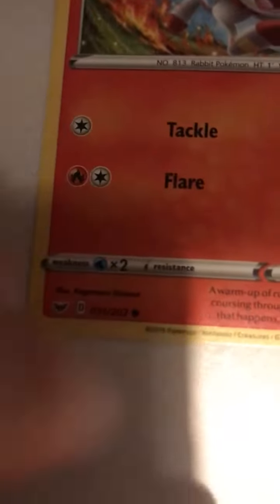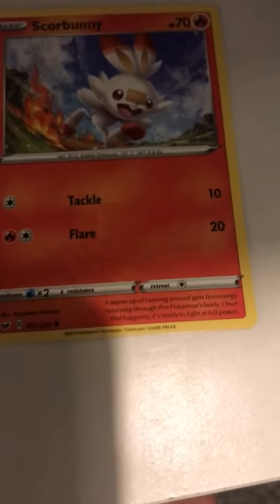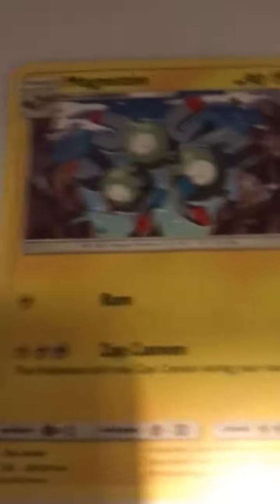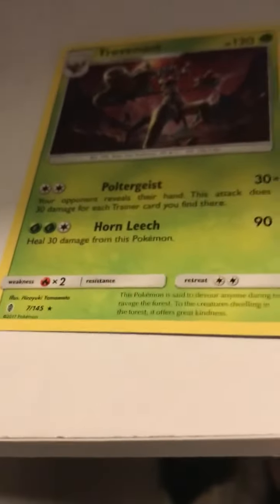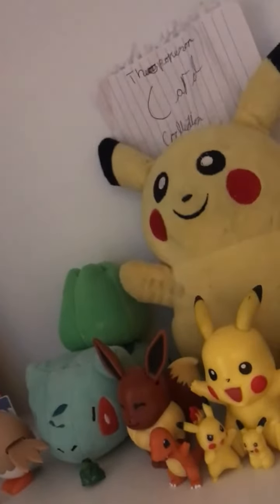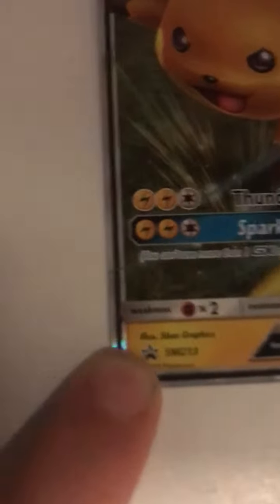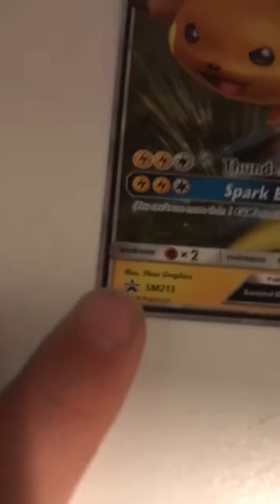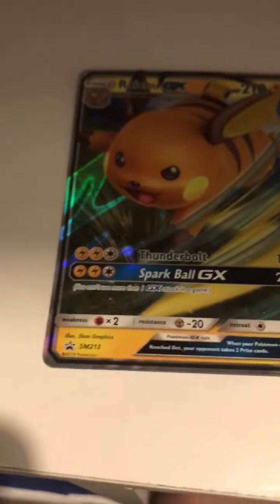Theo and Toby how to spot a rare card